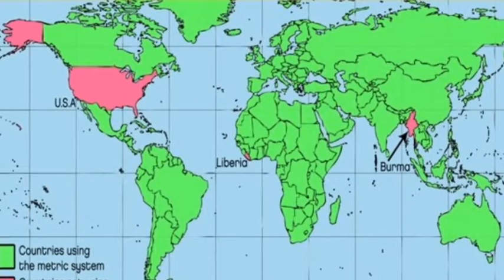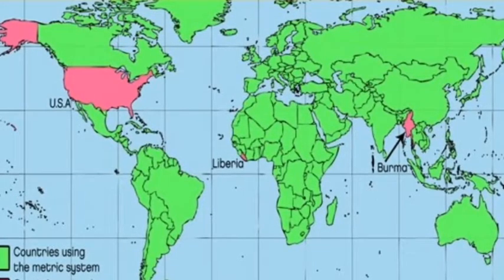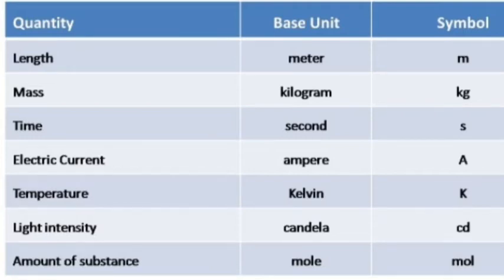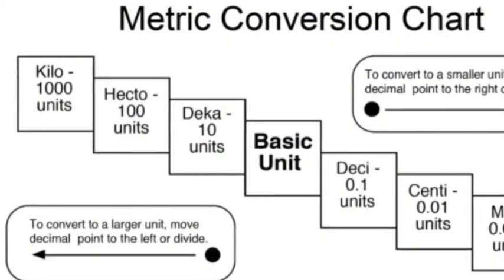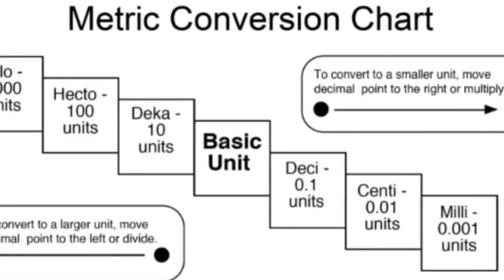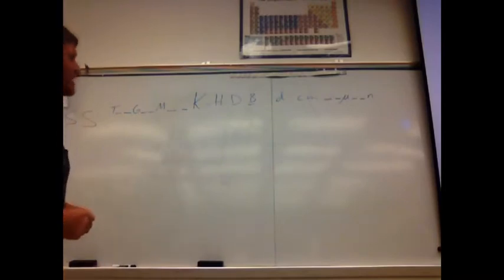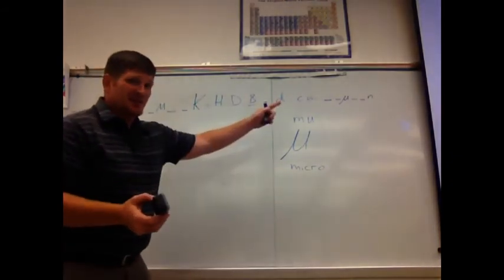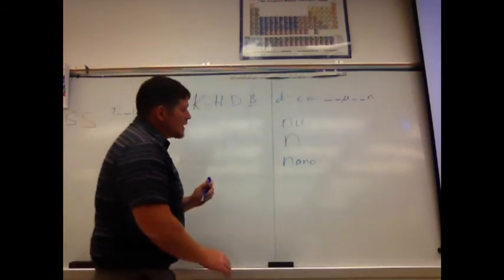Metric system and units (Brewer Chemistry 8/19/2014)